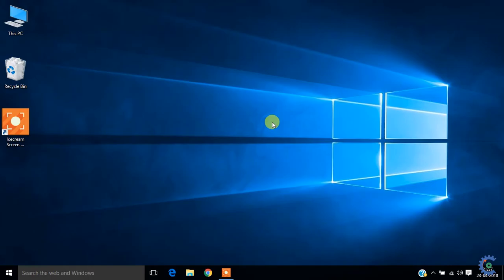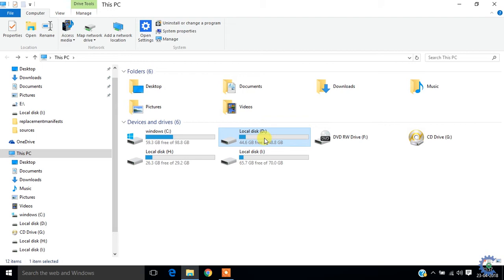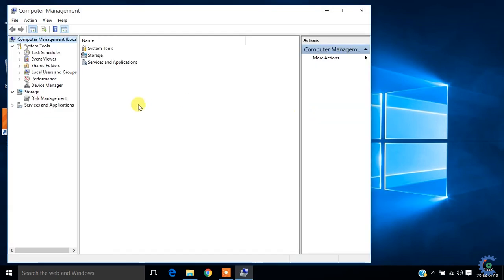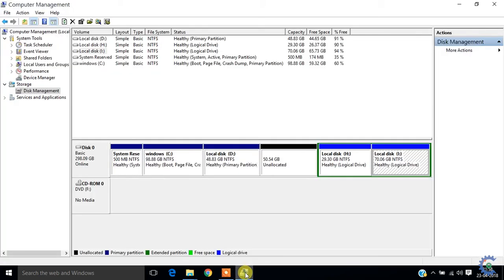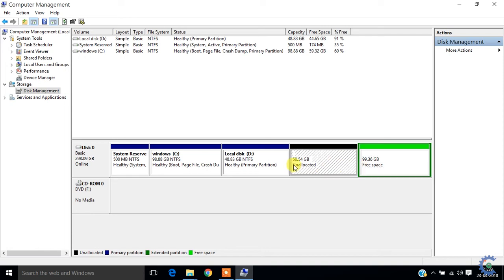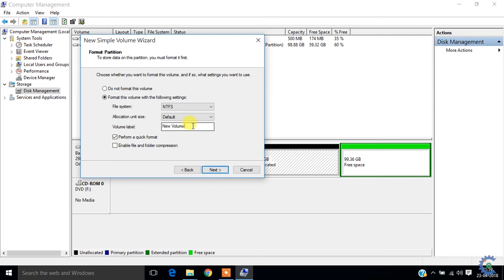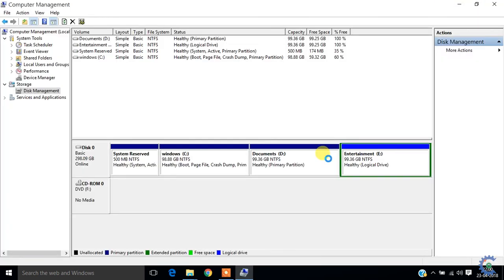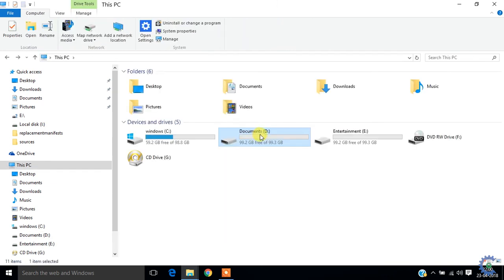LOCAL DISKS MERGE செய்வது எப்படி ??? (தமிழ்ல்) | TECH HUNTS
How to merge local disks in windows 7/8/10.
A Tech Hunts presentation.